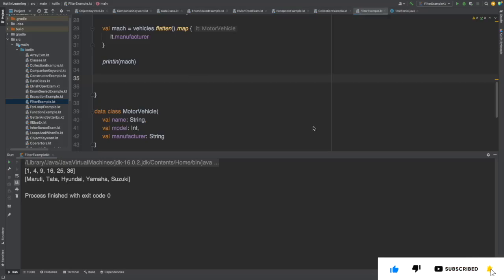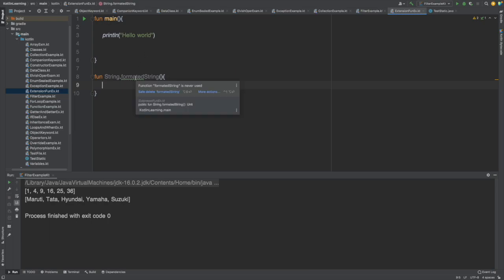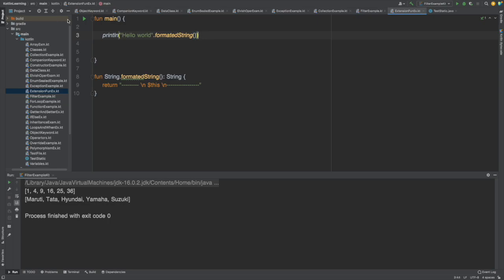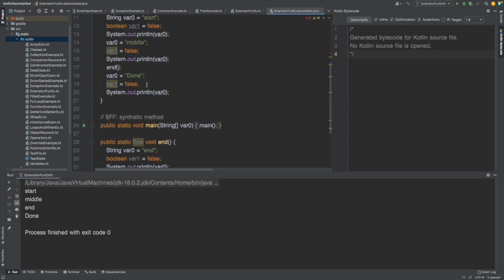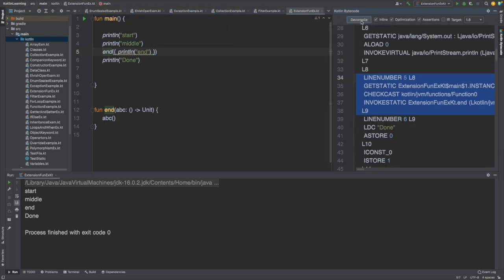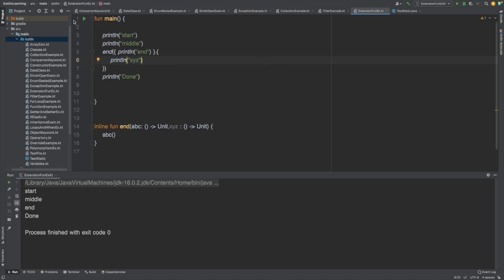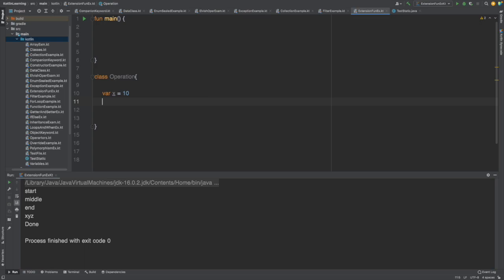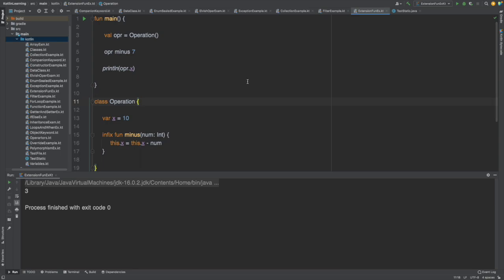Inline, Noinline, Infix & Extension functions in Kotlin | kotlin Basics | Part 25 @codeforandroid​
In this tutorial you will get to learn about How to create extension function in kotlin and why we need extension function and how to use them, also you will get to learn about inline function in kotlin and what are the benefits of using inline function, you will learn about noInline function in kotlin when to use them and why, also you will get knowledge about infix functions and how to use them.